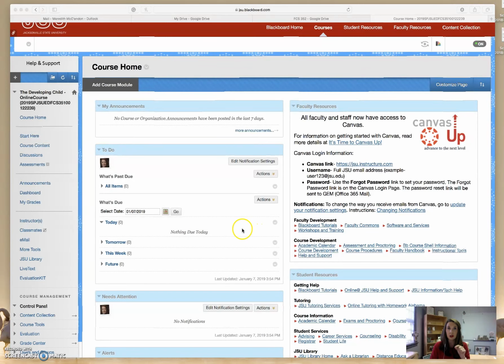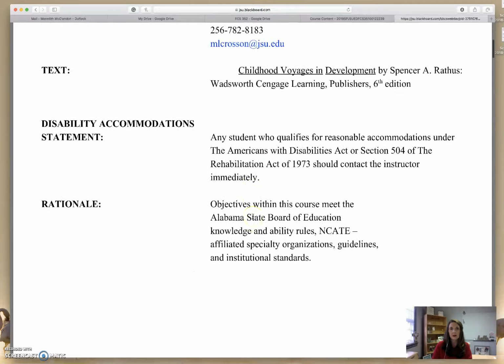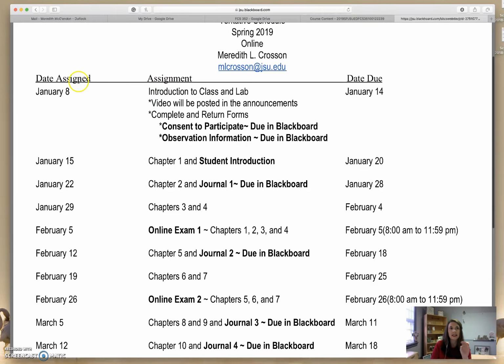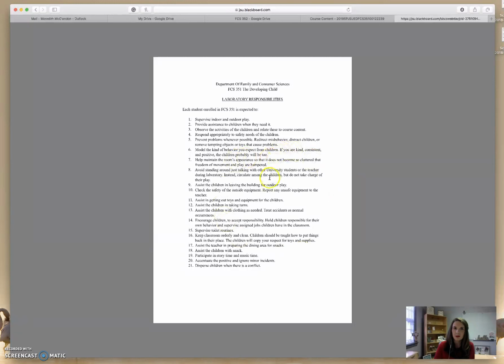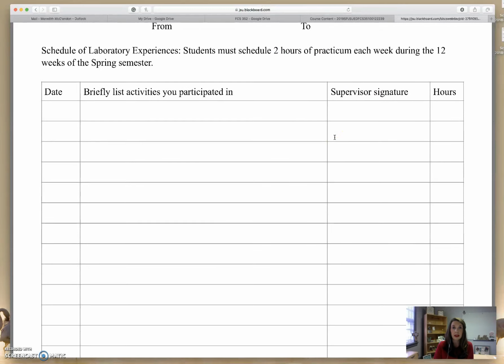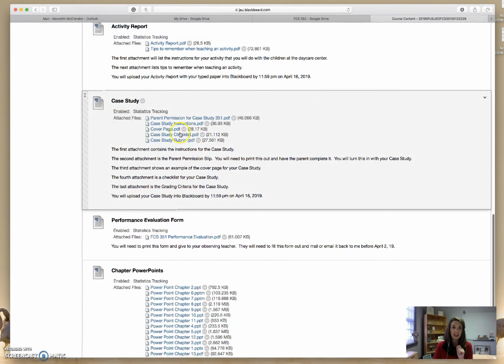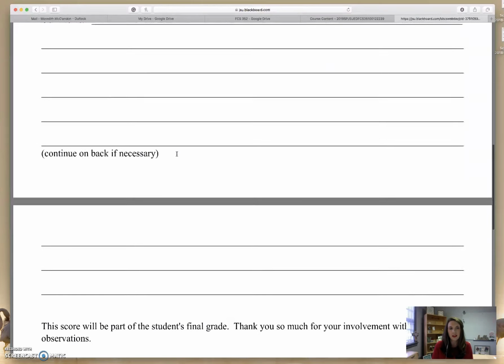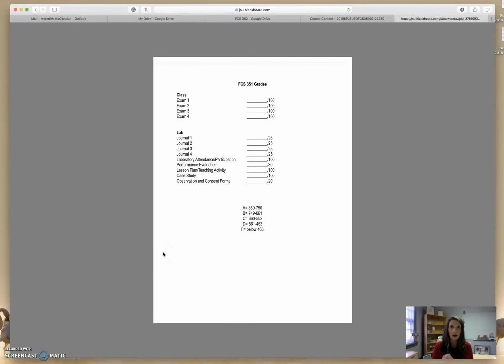FCS 351 Welcome